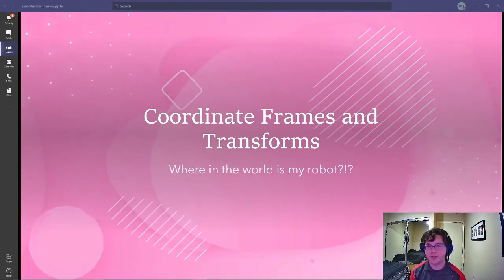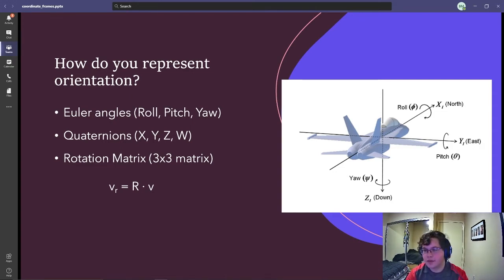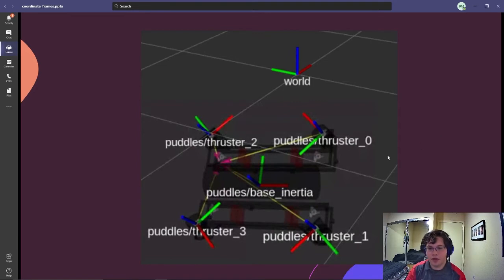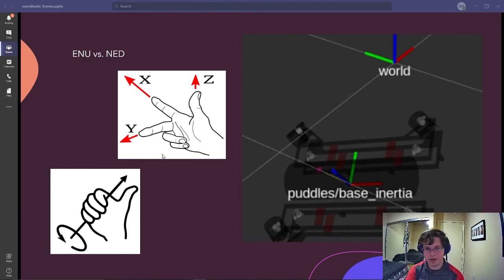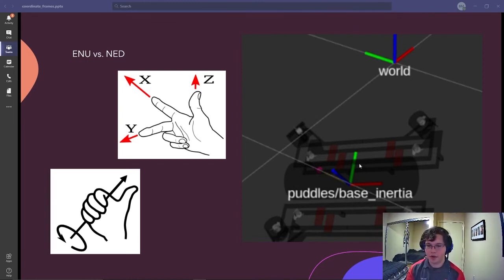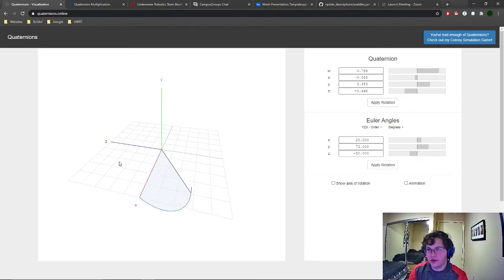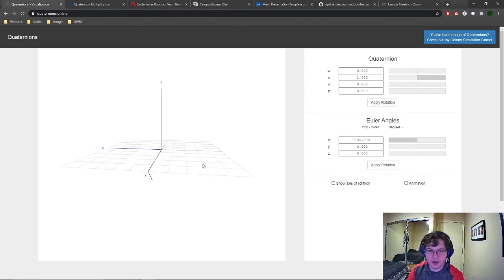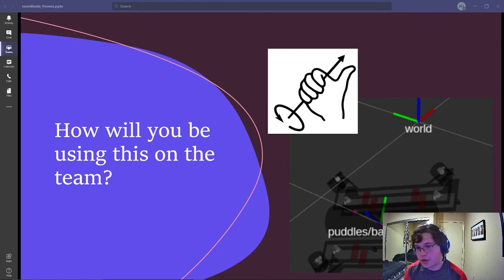Software - Lesson - Coordinate Frames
How we represent spatial information on the team.